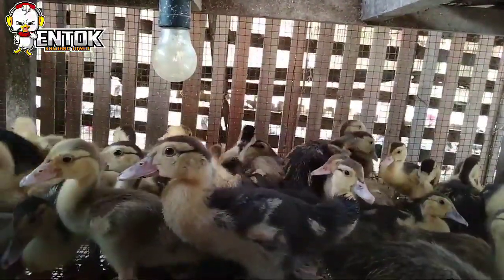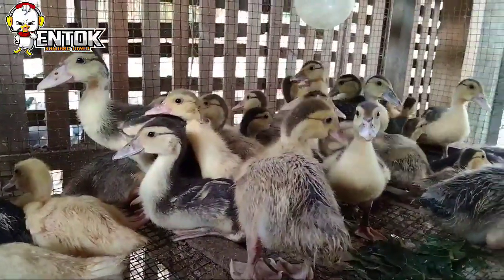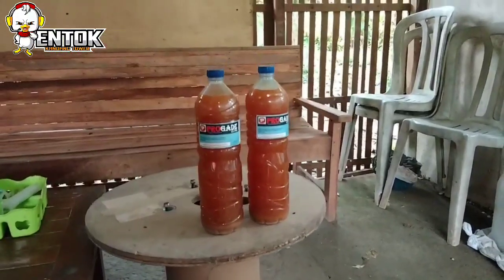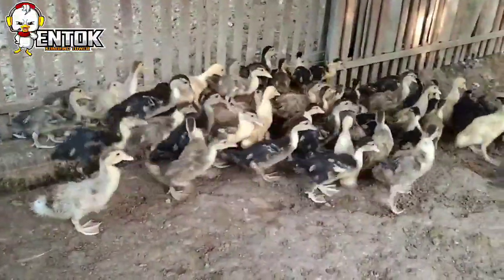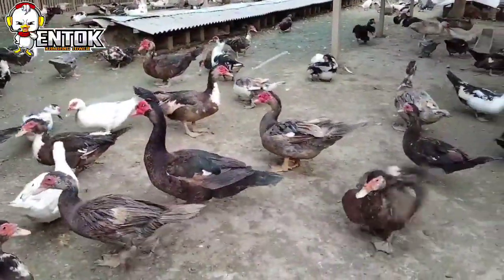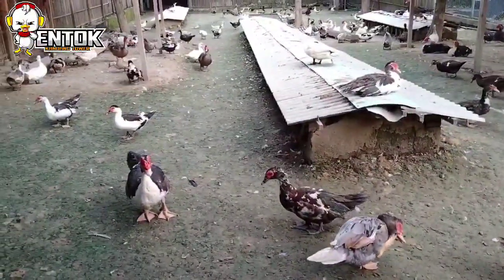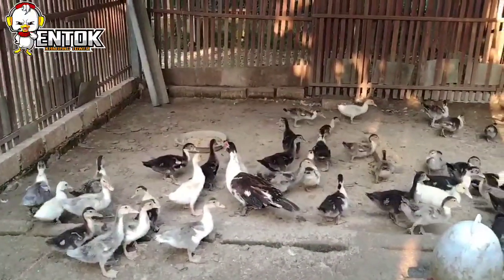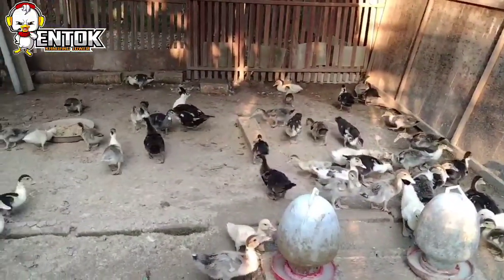Cara Merawat Anakan Entok Dari Kandang Box Sampai Turun Tanah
Cara merawat anak entok dari kandang bok sampai turun ke tanah wajib di kuasai oleh seorang peternak entok hal ini karena merupakan kunci sukses dalam beternak kita tau baik peternak entok pembibitan maupun pembesaran pasti mengalami masalah merawat anak entok.Cara yang benar di tujukan agar anak entok ini bisa hidup dan kedepanya bisa kita jadikan sebagai hasil kita,baik kita jual maunpun harus kita besarkan sendiri.berbagai hal harus kita Lakukan dalam melakukan perawatan ini, masalah kandang rangsum pakan dan juga minum kesemuanya harus kita perhatikan.semoga kita semua bisa sukses dalam beternak entok ini.
Ayo ternak gen kepenak..
Alamat Ds Triguno RT 06 01 Pucakwangi Pati Jateng
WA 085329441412